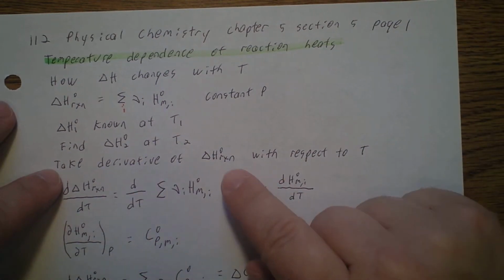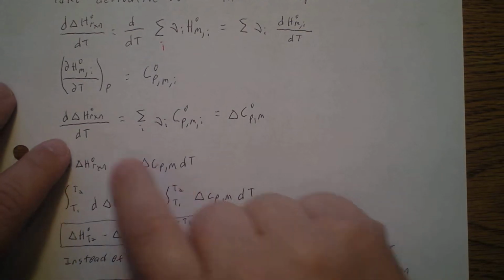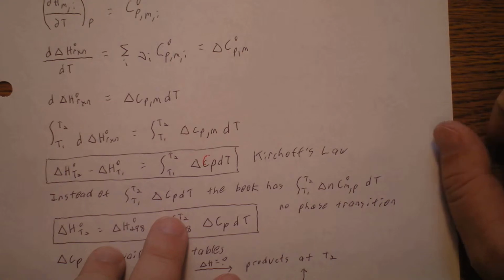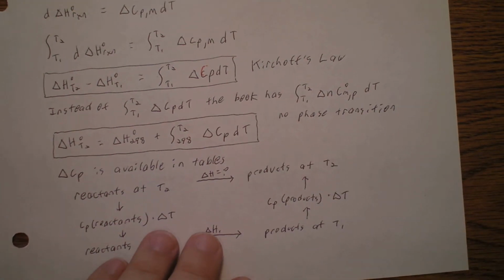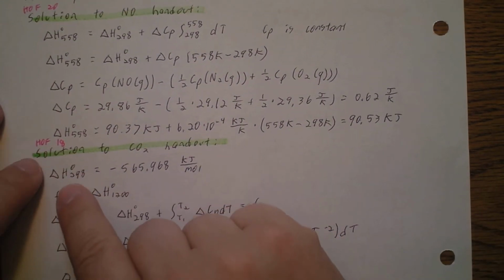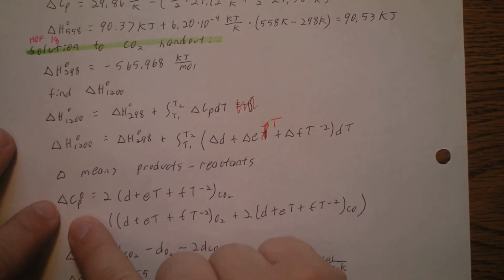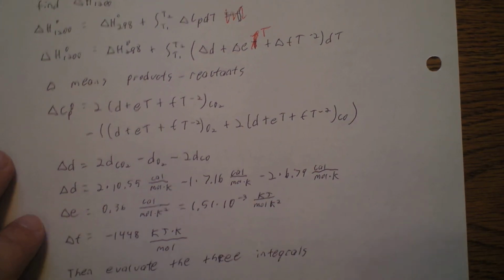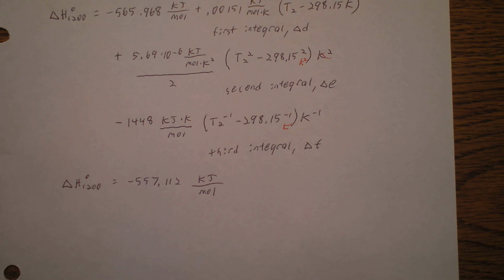Physical Chemistry, chapter 5, section 5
This video covers the temperature dependence of reaction heats.